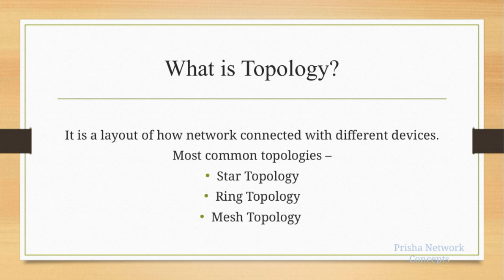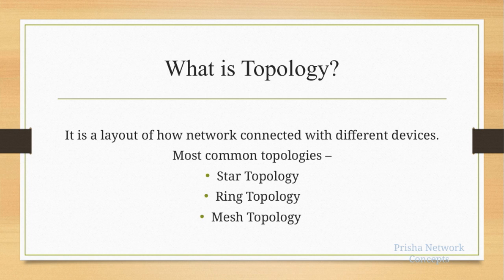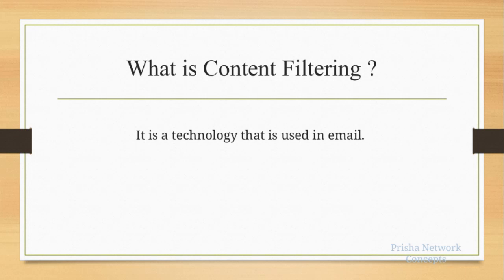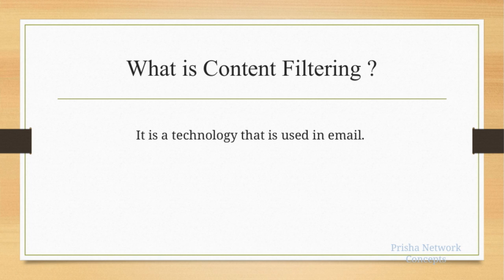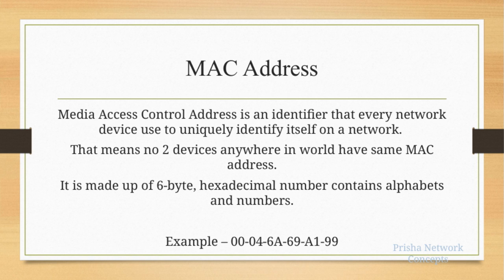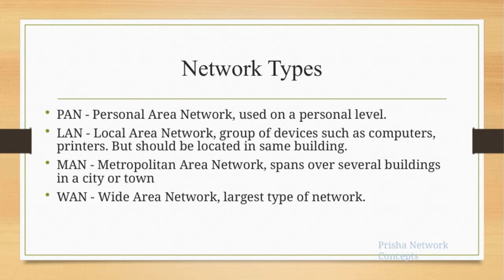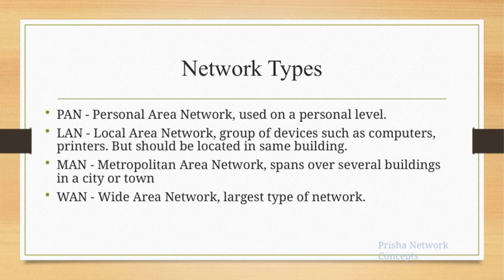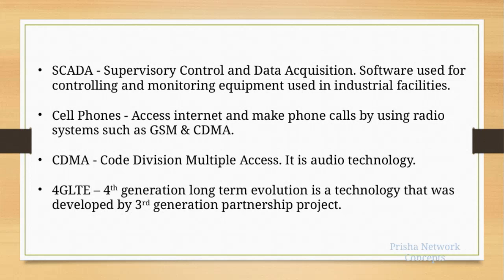Topologies, MAC Address and Network Types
Topologies, Mac Address and Network Types#networkingbasics